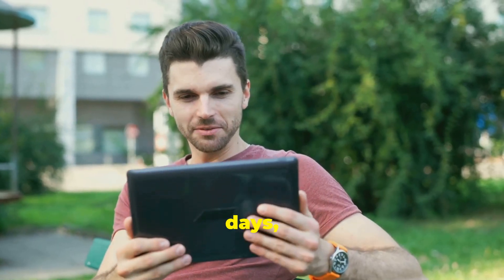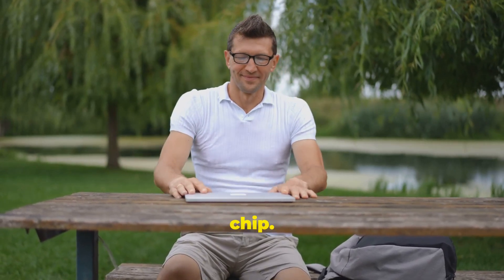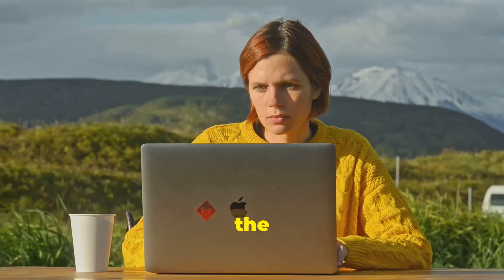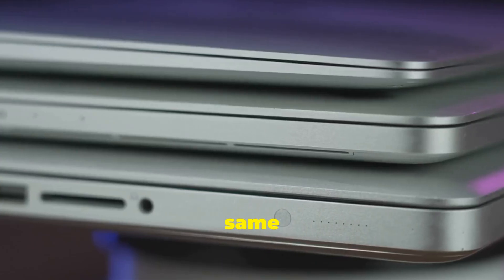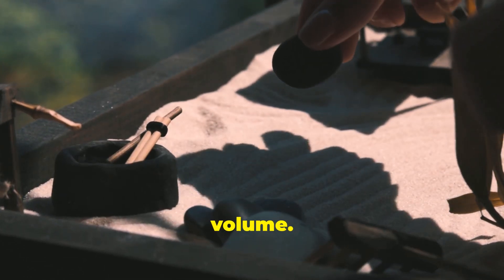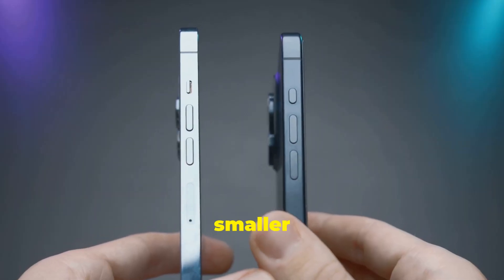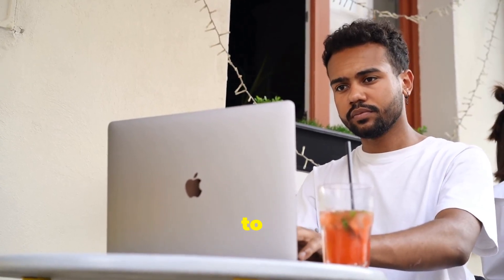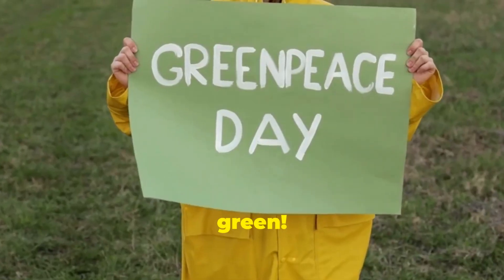Apple's M4 Madness New Mac Mini & MacBo Pros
Get ready for a whirlwind tour of Apple’s latest tech releases in our video, **"Apple's M4 Madness: New Mac Mini & MacBook Pros!"** Join us as we dive into the details of the newly launched M4 Mac Mini and refreshed MacBook Pros featuring M4, M4 Pro, and M4 Max chips. Discover the impressive 40% reduction in the Mac Mini's size, its sleek design, and front-facing ports that enhance accessibility. Plus, let’s unpack the controversies surrounding Apple's design choices and how the tech giant is stepping up its game with RAM upgrades.

OUTLINE:

00:00:00 Apple's M4 Madness: New Mac Mini & MacBook Pros! @ScanderLoud